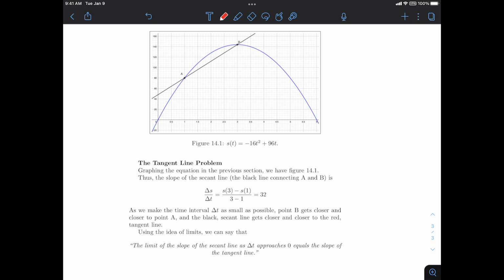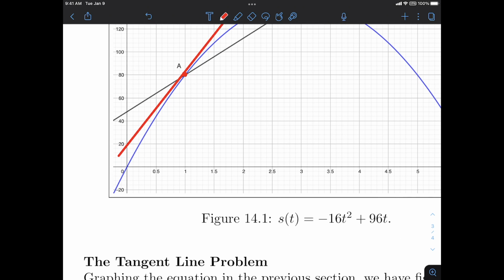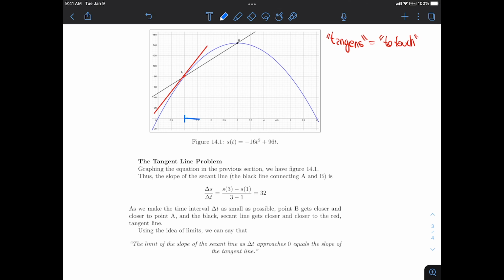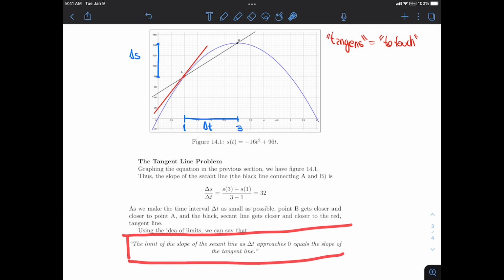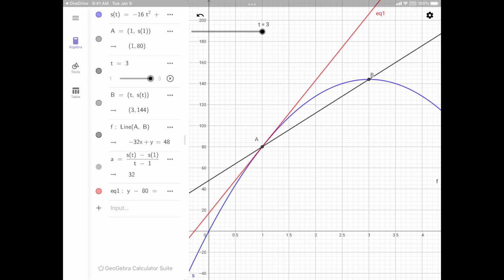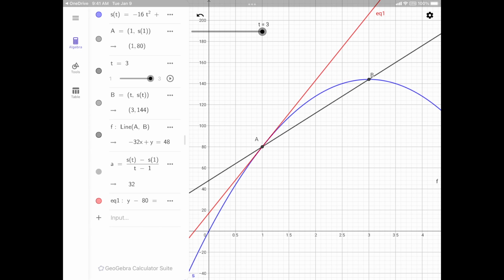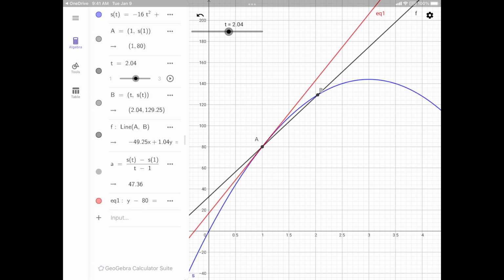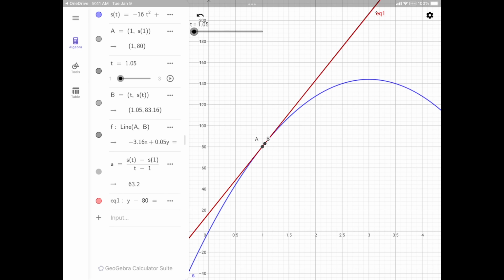The Tangent Line Problem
How does one find the tangent line to a graph? A Geogebra construction.